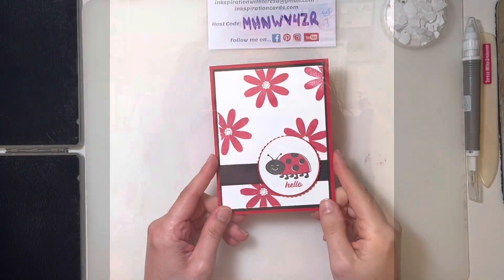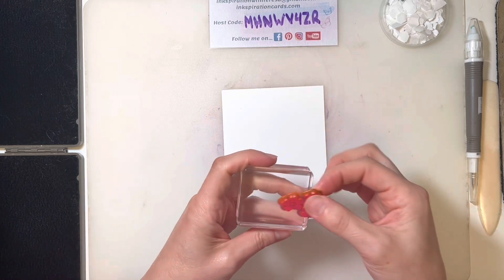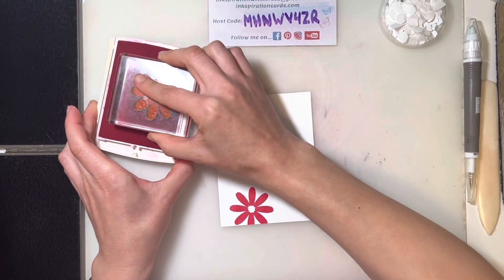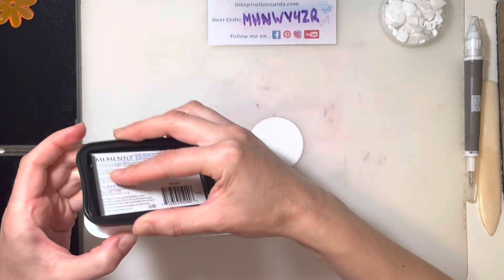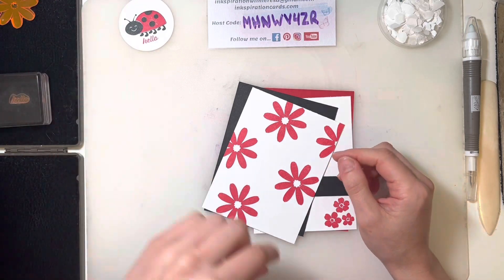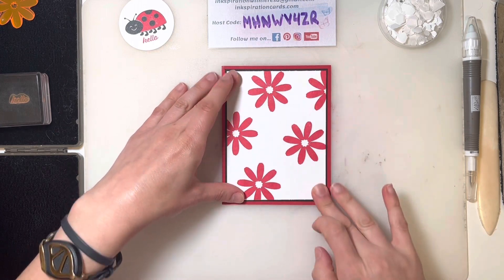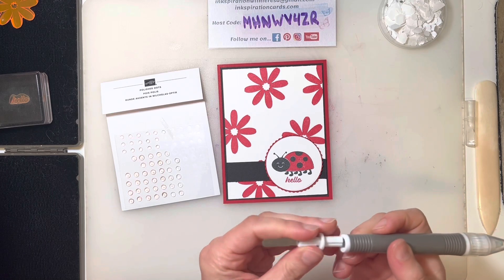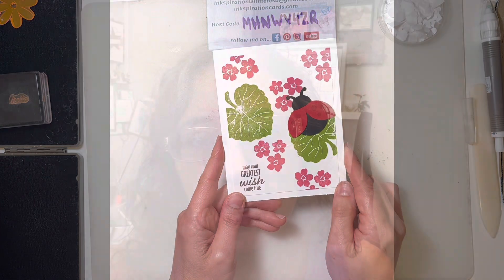Stamp & Jammies - Hello Ladybug #2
Here’s the second card for this month’s Stamp & Jammies online card class featuring the Hello Ladybug stamp set.

And you can stock up on stamping supplies in my online shop…